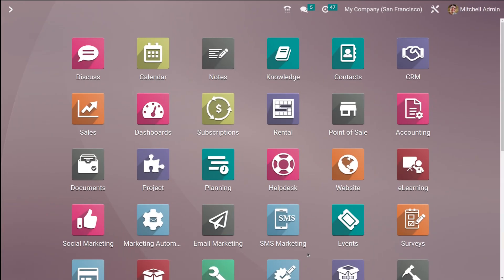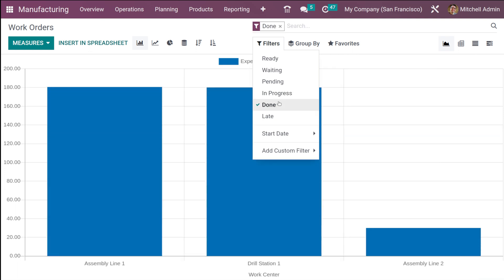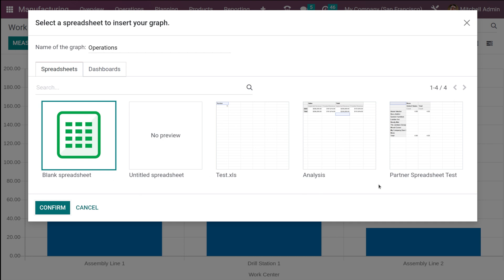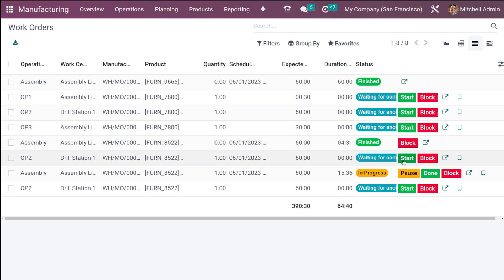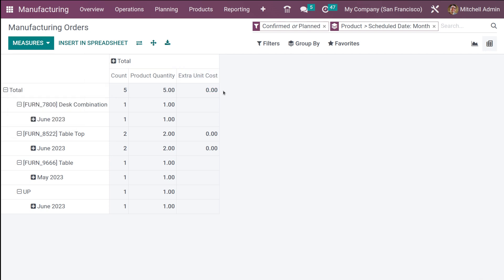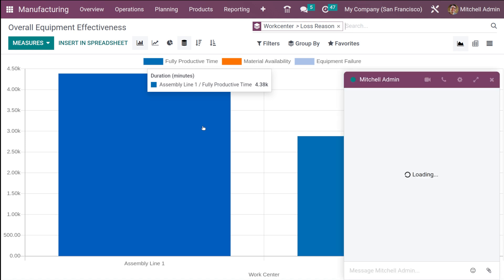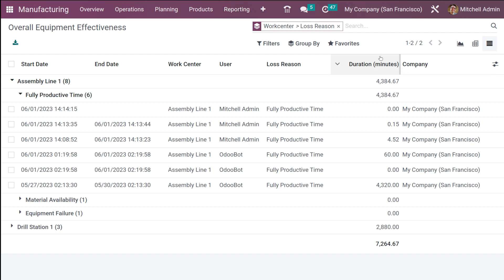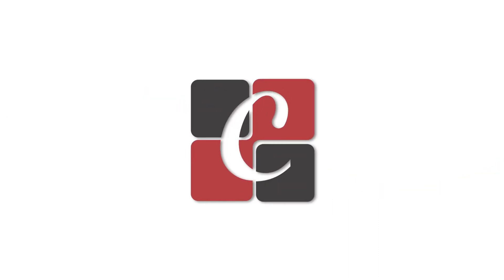Reporting in Odoo 16 Manufacturing App | Odoo 16 Enterprise Edition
The reporting platform in Odoo is an advantage for users to get an accurate analysis of the operations done in a module.

This feature available in the Manufacturing module assists you to get an idea related to the manufacturing operations done during a specific period of time.

Under the Reporting menu, you will get the reports of Work Orders, Manufacturing Orders, Overall Equipment Effectiveness, and Production Analysis.